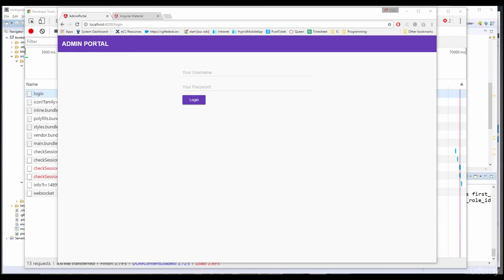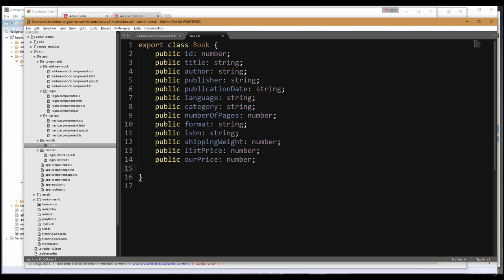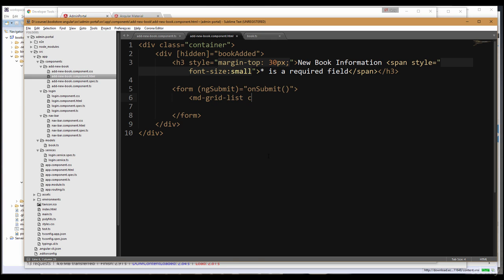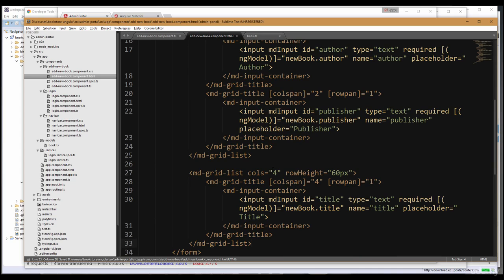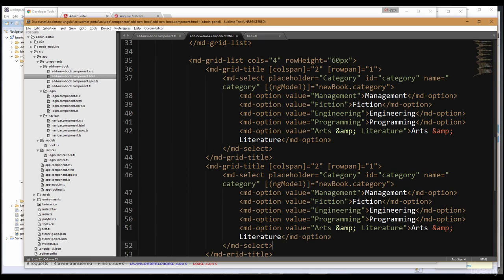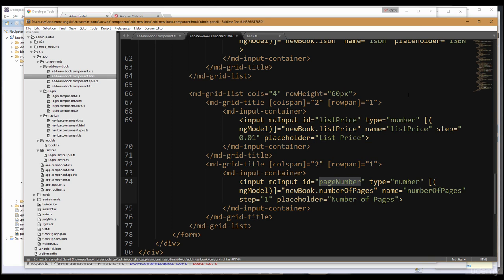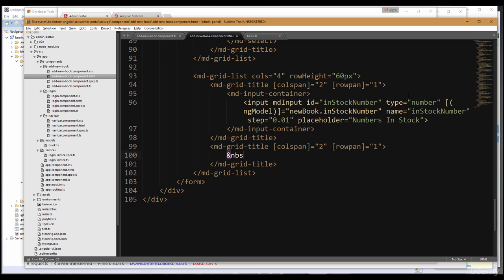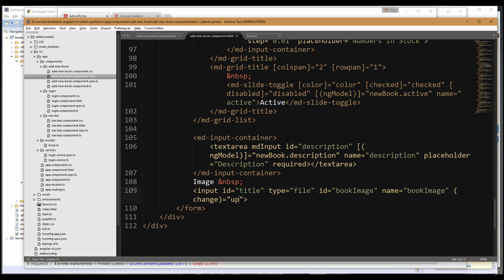[Học spring boot + angular qua dự án thực tế] 26. Add New Book